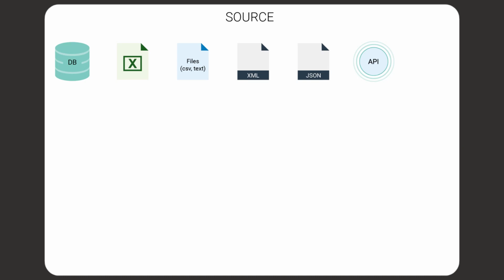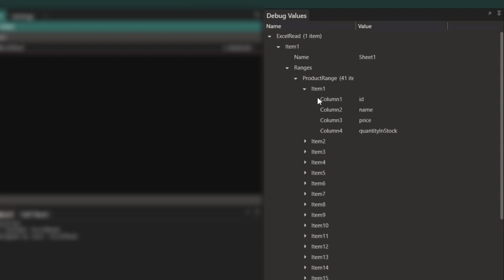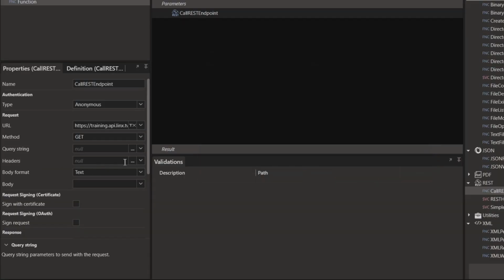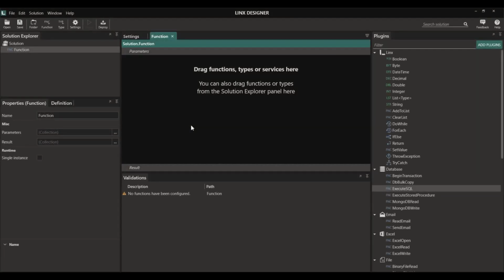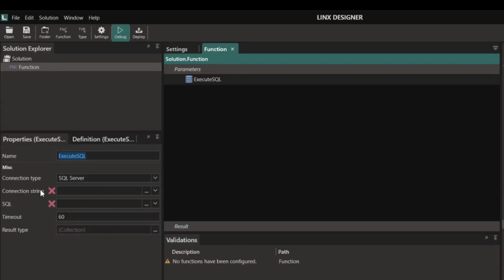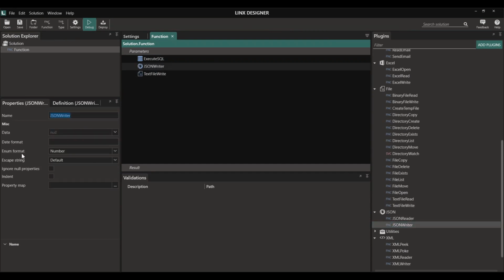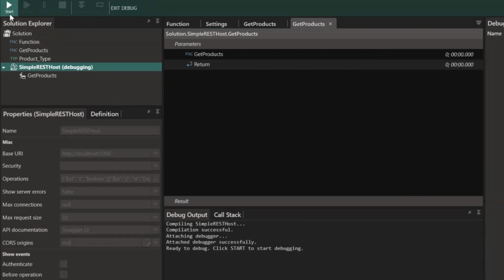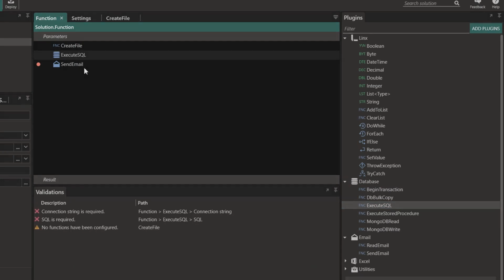Load Any Source to Any Target | Data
Load any data from any source into any target. This can be done in multiple different ways however Linx allows you to do it in a simple, organised and reliable way. Use Linx to:

Load data from a CSV
Load data from an Excel file
Load data from JSON
Load data from XML
Load data from any database

Load data toa CSV
Load data to an Excel file
Load data to JSON
Load data to XML
Load data to any database

We answer the following questions:
How to create data pipelines?
How to load data?
How to move data from one target to another?

We look at the different connectors that are available in Linx, and how you can use Linx to automate your data migrations, data movement and data engineering process.

Developers use Linx to build, test, deploy and manage backend solutions such as APIs, integrations and automations.